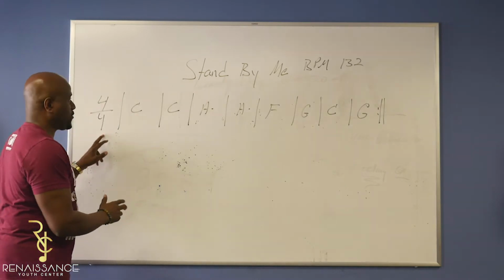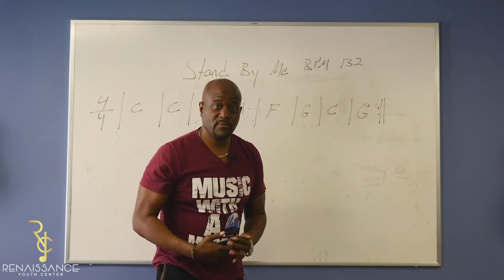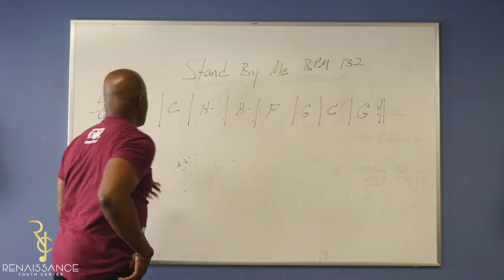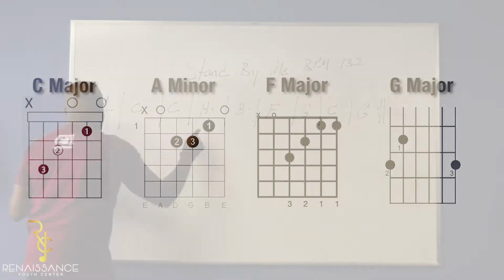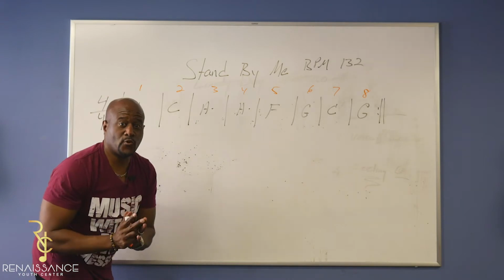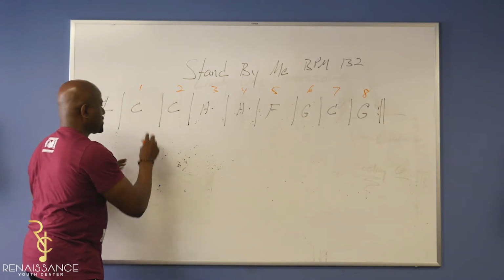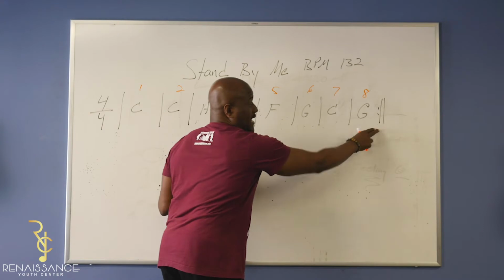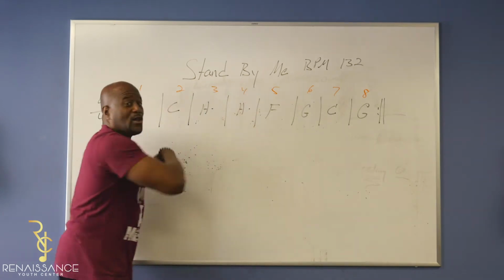Virtual RYC - "Stand By Me" - Guitar Breakdown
Learn how to breakdown the Guitar parts of "Stand By Me"